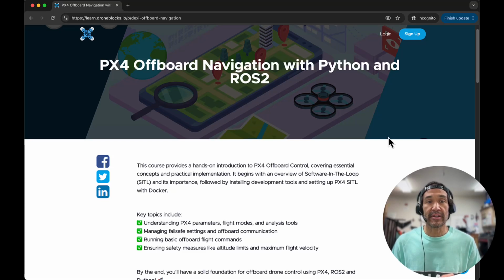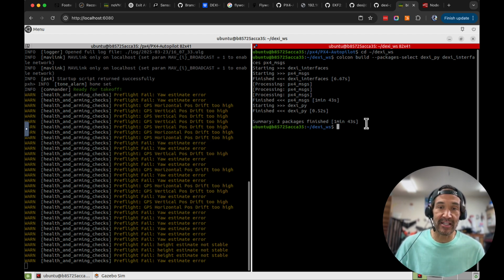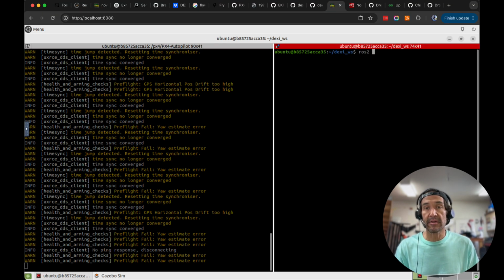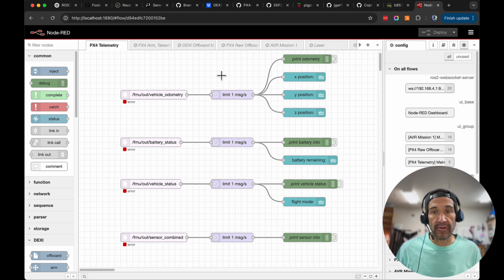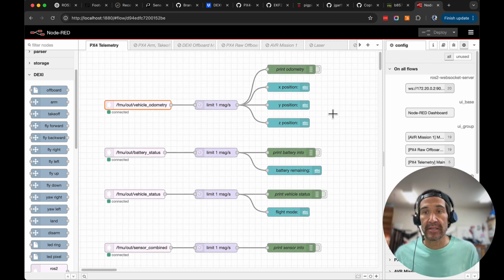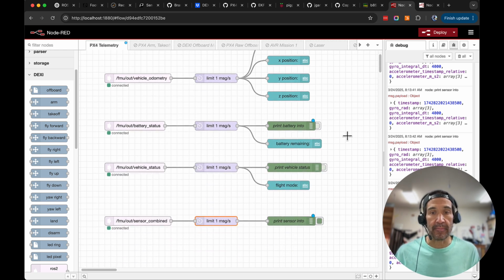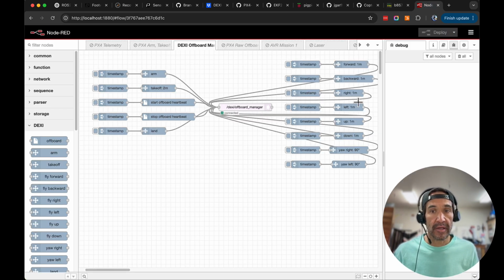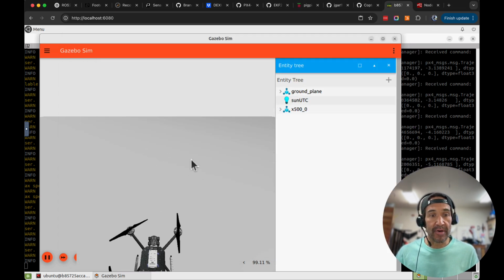PX4 Offboard Mode Deep Dive with ROS2, Python, and Node-RED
I wanted to share some work in progress related to DEXI offboard programming with Python and Node-RED. We have been working hard to simplify this process. While we are getting closer every day, we are still not there! Here is the repo from the overview video that brings up two docker containers: one for PX4 SITL and one for Node-RED development.